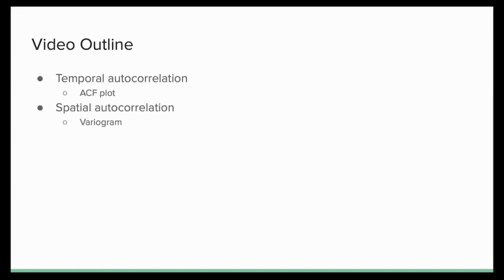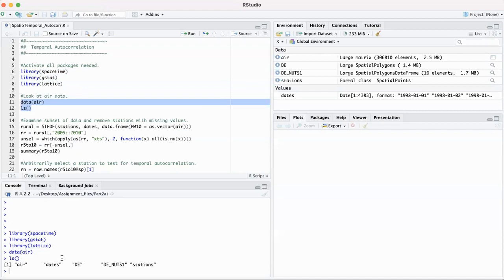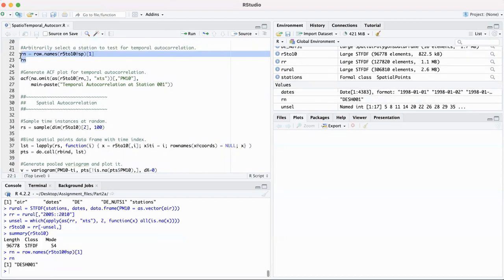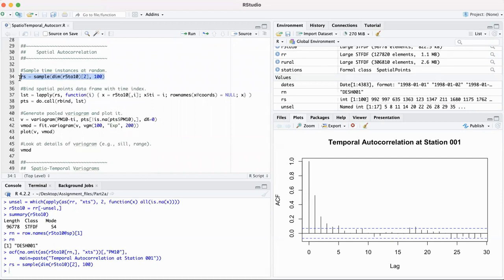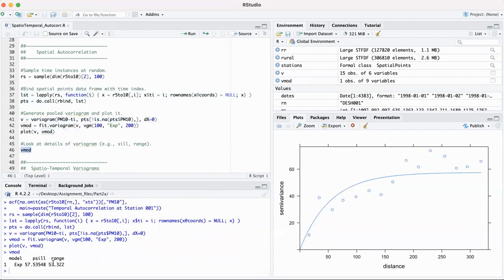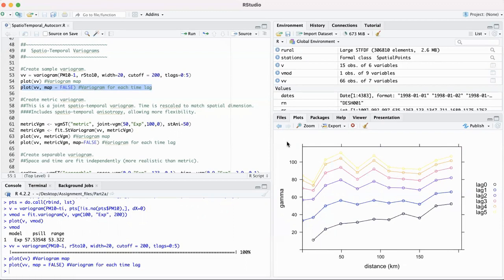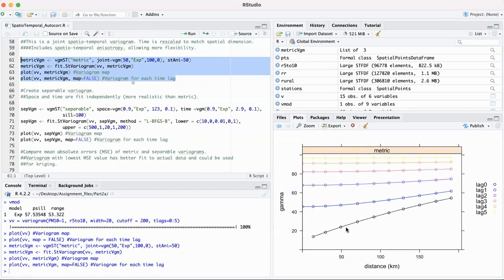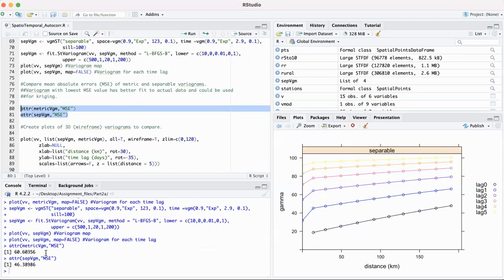Spatio-Temporal Autocorrelation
In this video, we cover some functions and analyses you can carry out in R for spatio-temporal autocorrelation.

Introduction 0:00
Temporal Autocorrelation 0:49
Spatial Autocorrelation 4:19
Spatio-Temporal Variograms 5:39